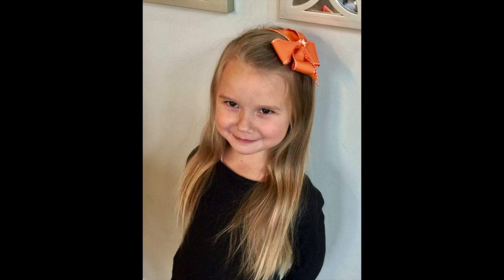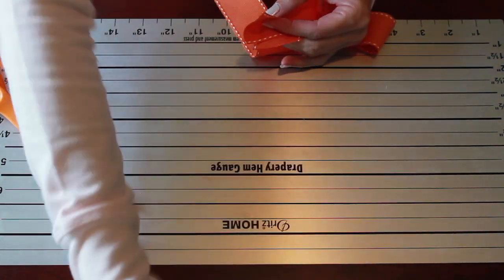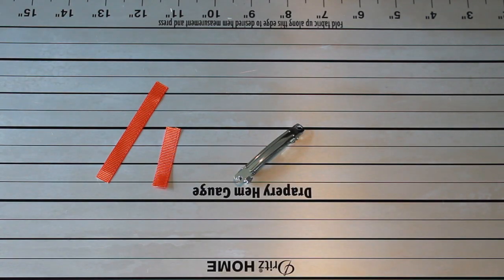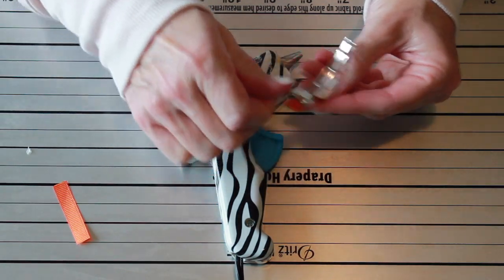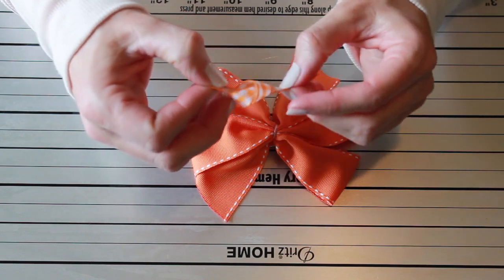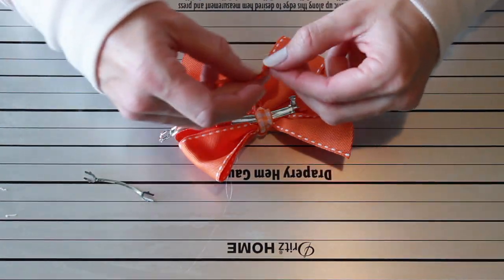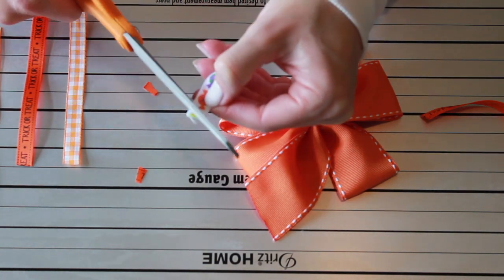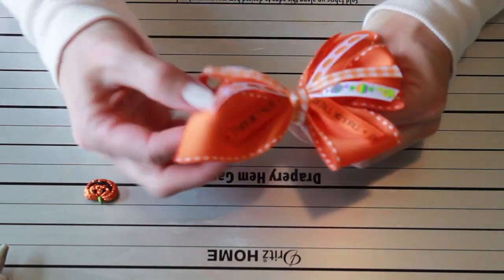HOW TO MAKE A HAIR BOW | EASY BOW DIY | HALLOWEEN HAIR BOW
In this video I'll show you a simple way to make a hair bow.  You'll never have to buy a store bought bow again!!  Thanks so much for stopping by!